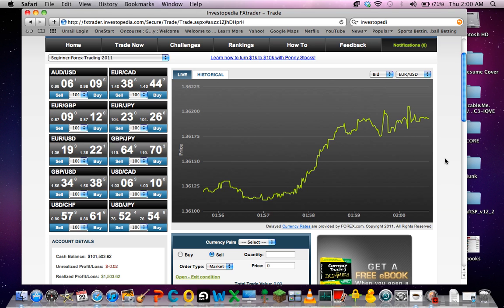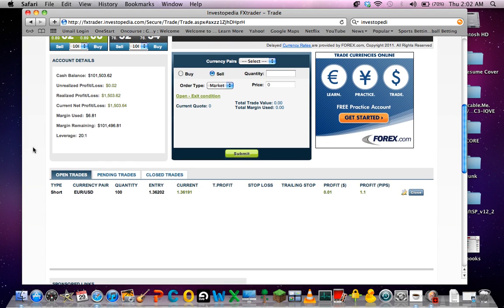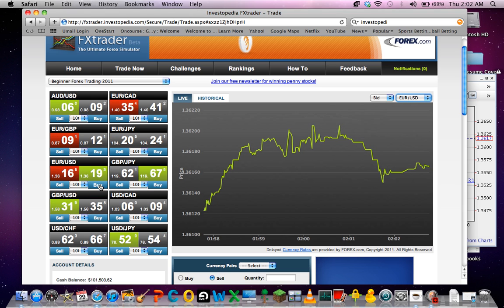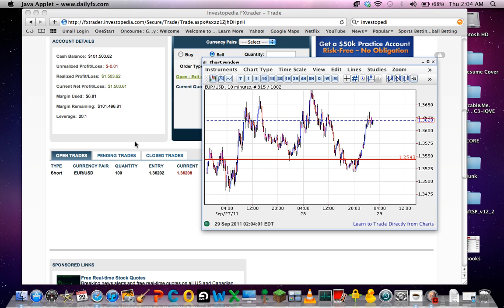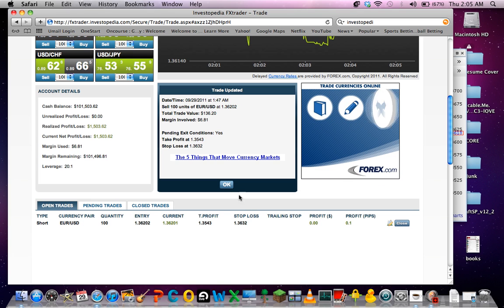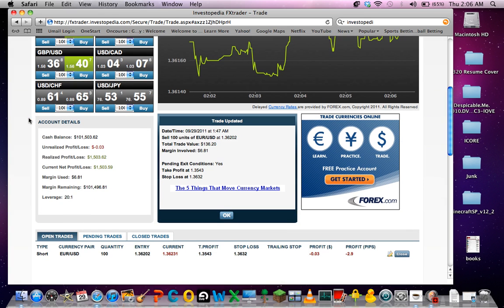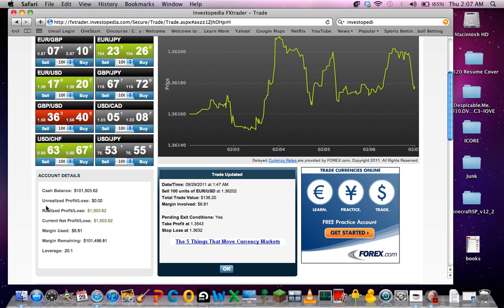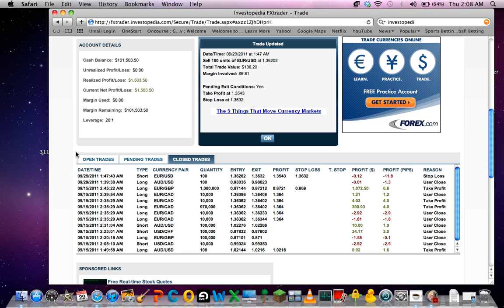Trading Forex for Beginners - The Basics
TAGS: trading forex for beginners the basics foreign exchange market help tips stock need tutorial tricks learn business please your howto ideas needs stocks advice "need help" techniques analysis finance easy free information